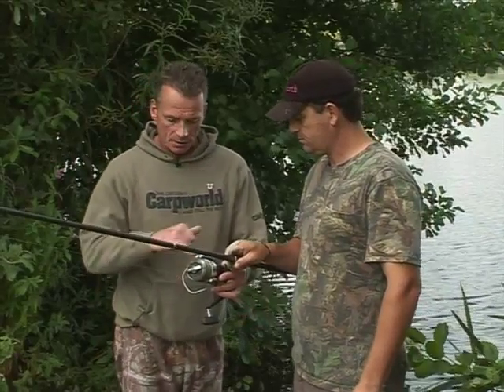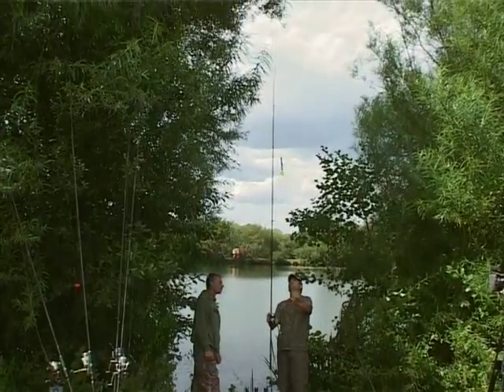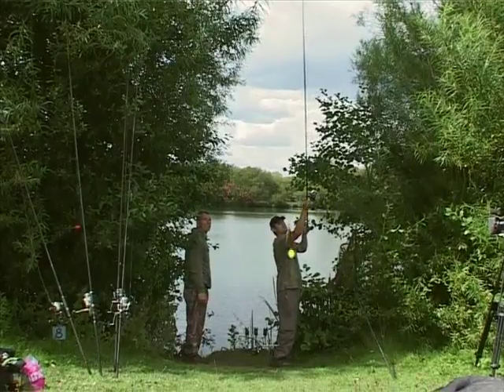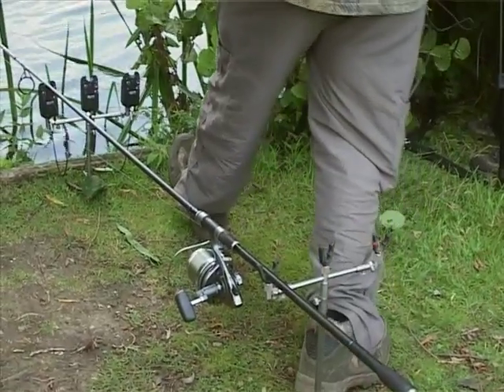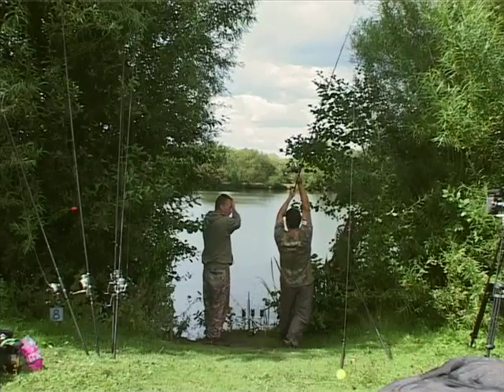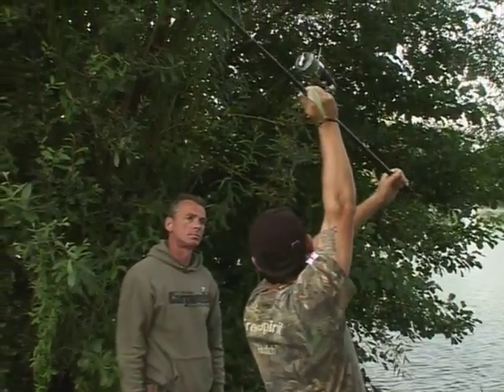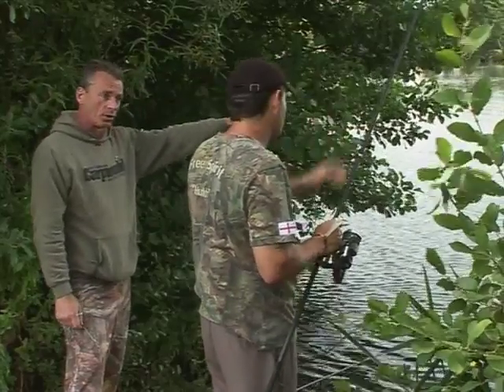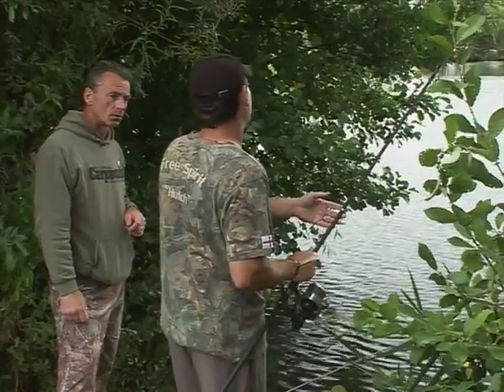Mark Hutchinson explains his casting technique - Part1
Mark Hutchinson, British Champion & Record Holder, explains his casting technique to Martin Ford, editor of CarpWorld magazine